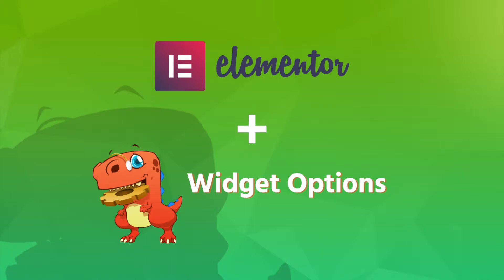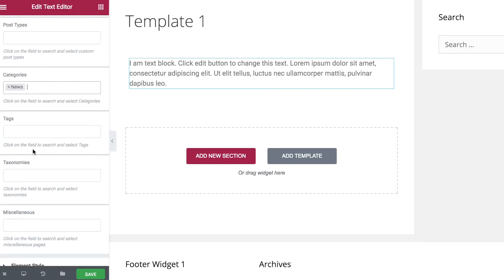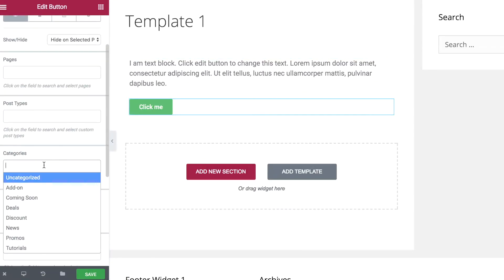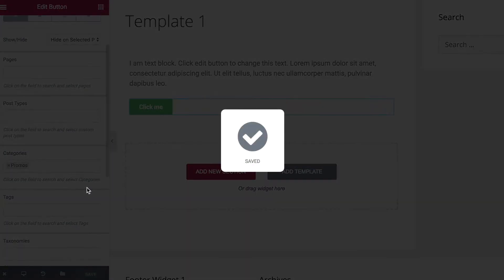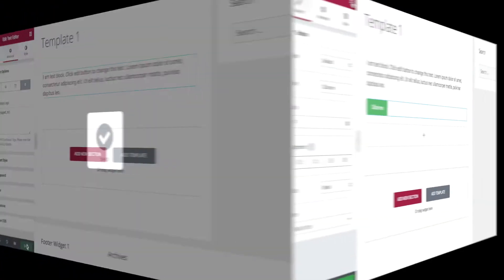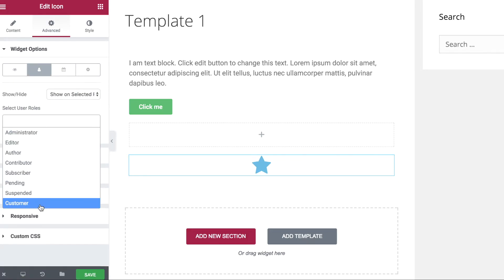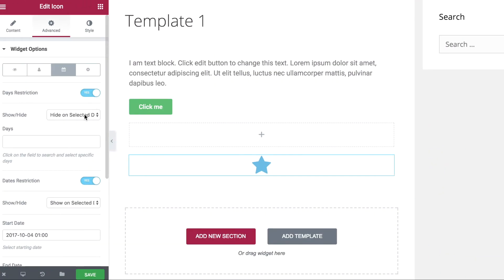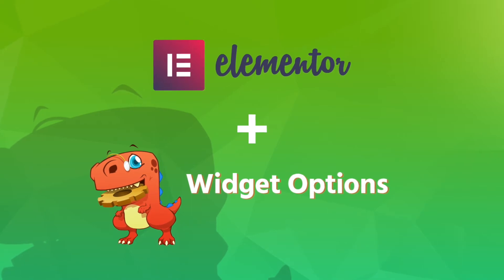Widget Options Elementor Pagebuilder Support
Introducing Widget Options' Elementor Pagebuilder Extended Support... Enabling this feature together with Elementor will open to lots of better possibilities. Using Widget Options you can now display different and relevant widgets for each post categories and pages which is one way to optimize your website and increase user engagement. Create global template and add restriction per pages to save time creating multiple Elementor library template.

In need to add conditional logic to show different content for logged in customers? With Widget Options you can now easily integrate WordPress conditional functions.

Using Extended Widget Options? Together with premium features like restricting widgets per user roles... displaying widgets on date range and even specific days... making your widgets or columns sticky on user scroll and more.. you can now upgrade your Elementor widgets instantly!

Like Elementor, you can download Widget Options for free and start improving your workflow. Get started now!